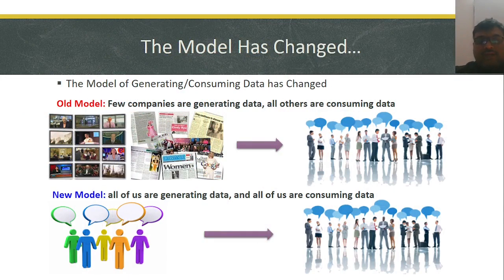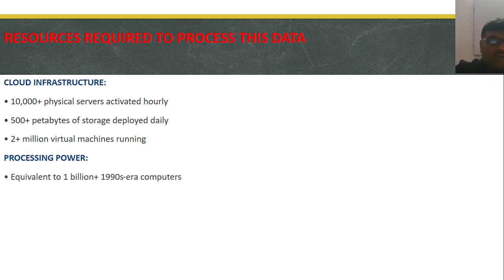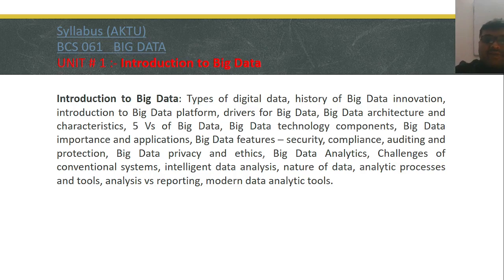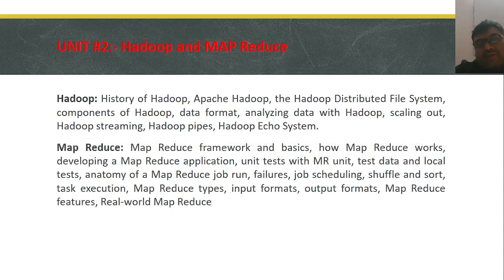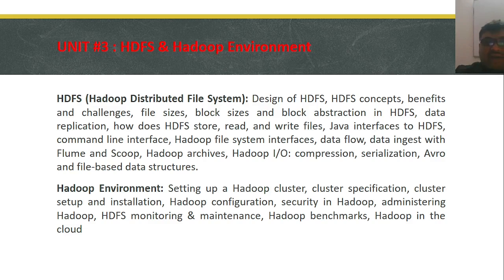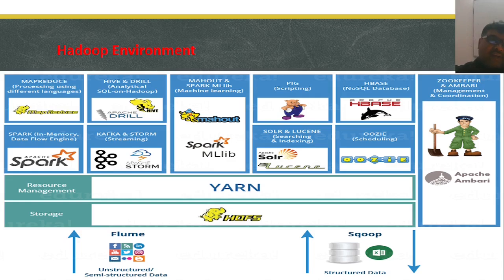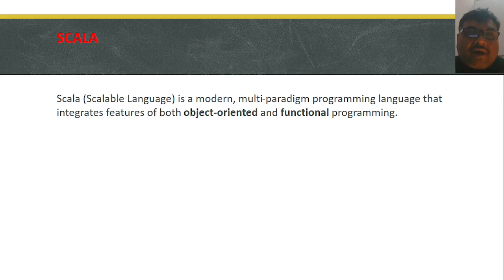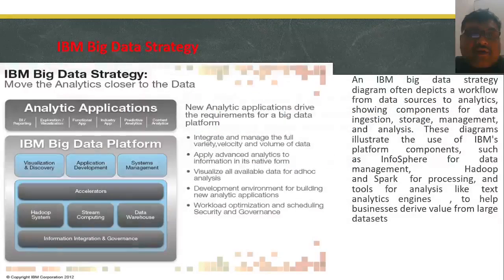Introduction BIG DATA (BCS 061) AKTU SYLLABUS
This will inspire us to work on more different topics.

Such topic will be helpful in the University Exam and GATE Exam. You can also follow my new Channel @Apna Prabhat